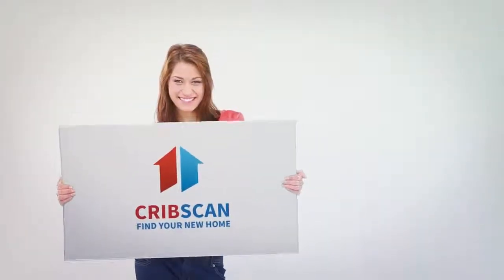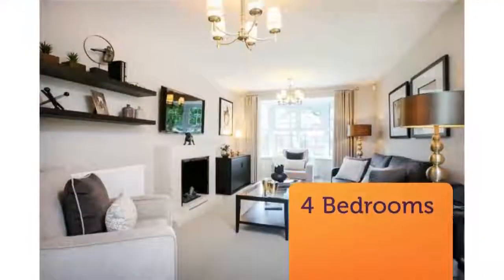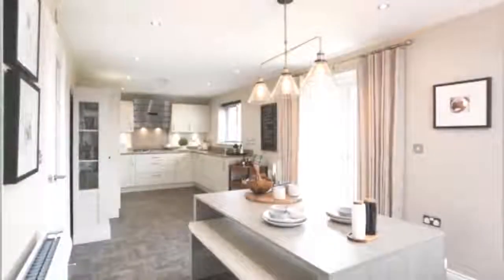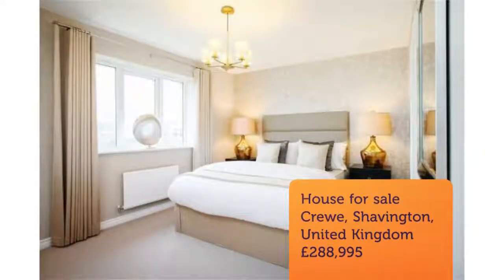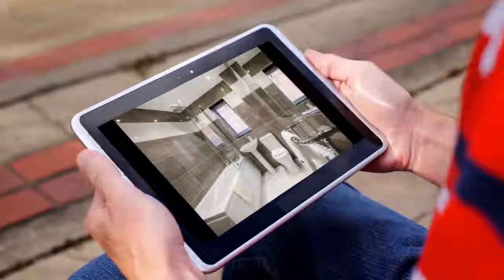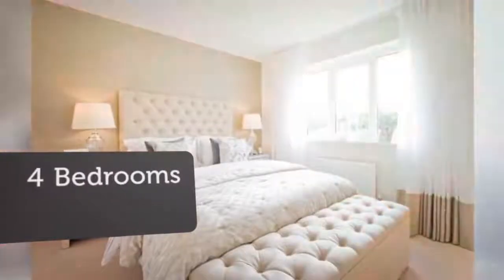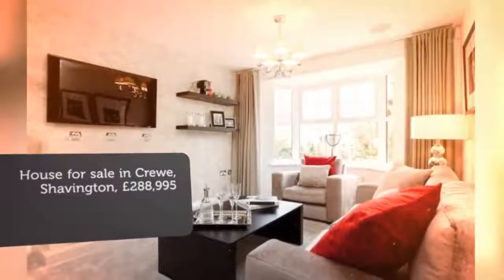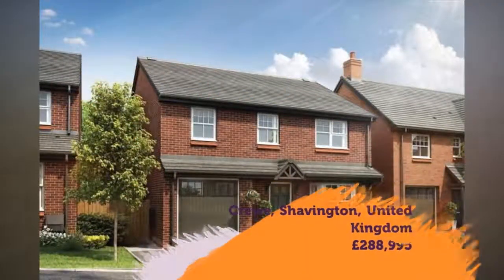House for sale in Crewe, Shavington, £288,995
4

REF95680
4 bedroom detached house for sale
        Crewe...